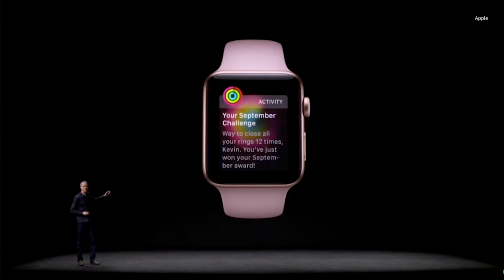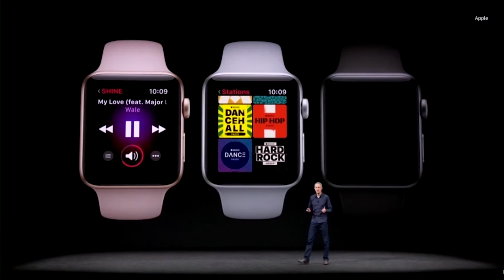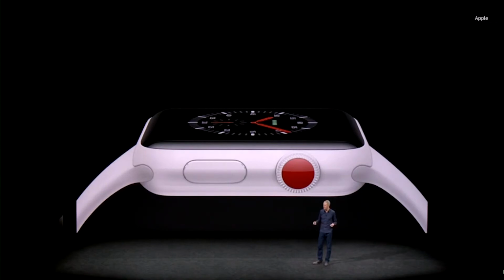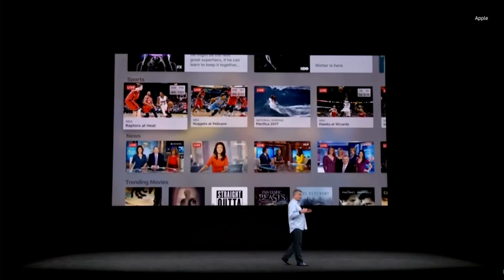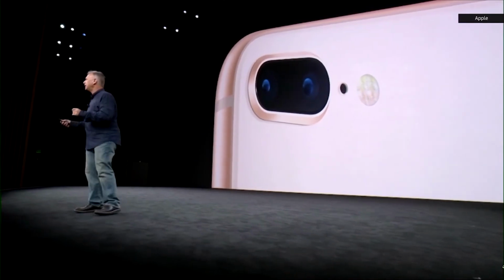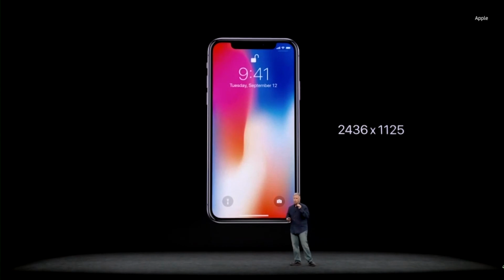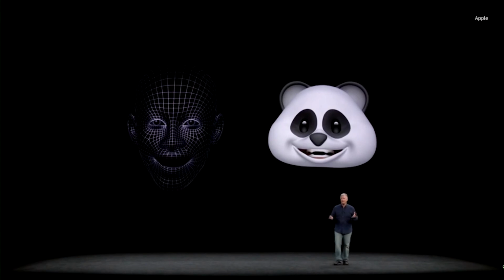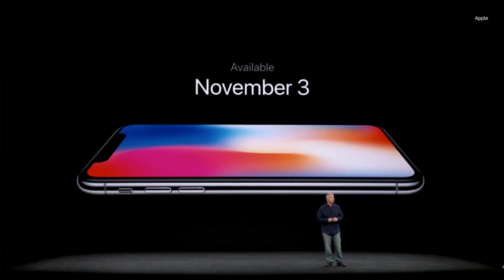Apple ra mắt iPhone 8, iPhone 8 Plus và iPhone X - Nguyễn Kim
Vào 0h ngày 13/9 (giờ VN), CEO Tim Cook đã ra mắt 3 chiếc iPhone mới của Apple gồm: iPhone 8, iPhone 8 Plus và iPhone X tại khán phòng Steve Jobs, trong khuôn viên trụ sở mới của Apple tại California. Ngoài iPhone mới, còn có Apple Watch, Apple TV và AirPod.
Trong đó, iPhone X được xem là siêu phẩm đáng trong đợi nhất, một flagship của Apple với màn hình tràn cạnh, nhận diện khuôn mặt 3D, sạc không dây,...
Nguyễn Kim Tivi mời các bạn theo dõi video tóm tắt về sự kiện ra mắt này.

* Nguồn: Engadget
ĐẶT MUA
để nhận được nhiều ưu đãi hấp dẫn.
@ Gọi tổng đài 19001267 (nhấn phím 1) để được tư vấn mua hàng.
@ Đến các trung tâm mua sắm Nguyễn Kim trên toàn quốc. Danh sách trung tâm